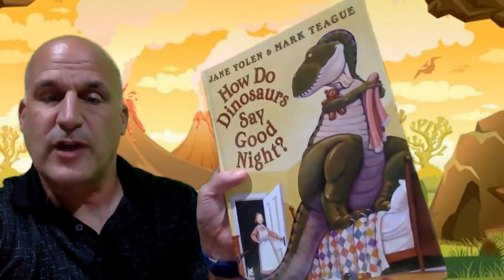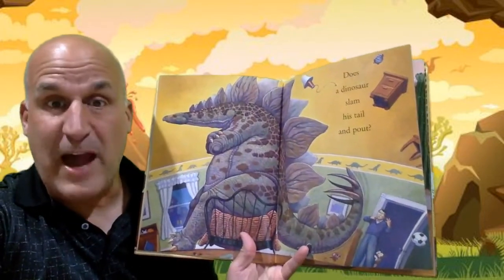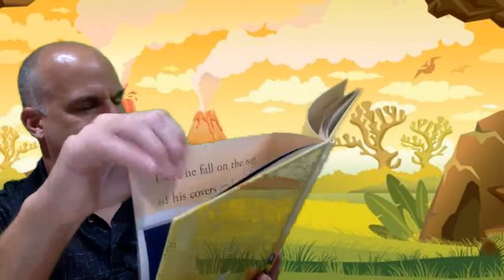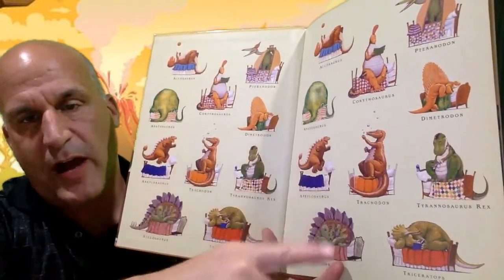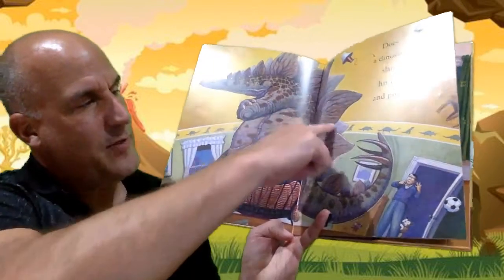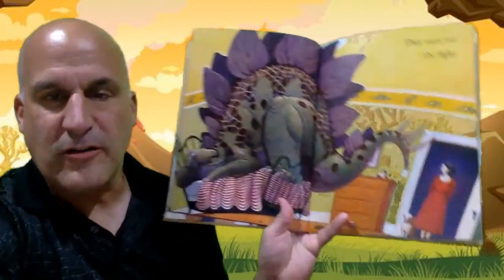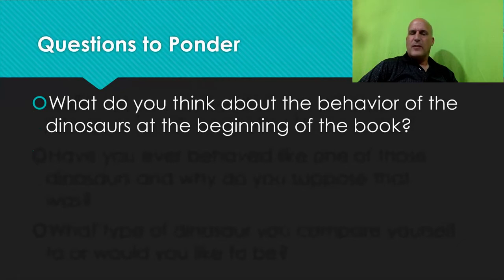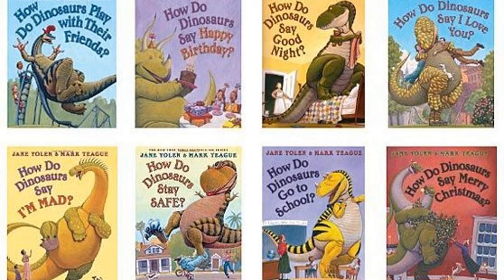Enrichment With the Gifted Guy - How Do Dinosaurs Say Good Night Read Along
For this read along we look at the book How Do Dinosaurs Say Good Night by Jane Yolen and illustrated by Mark Teague. In this book we see how a dinosaur should behave and how they should not. Also teaches about different types of dinosaurs.